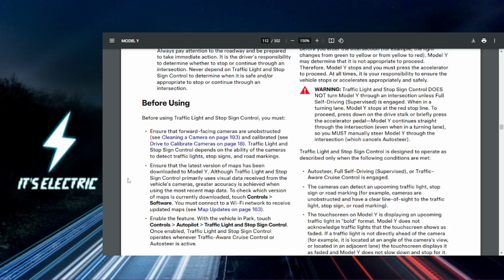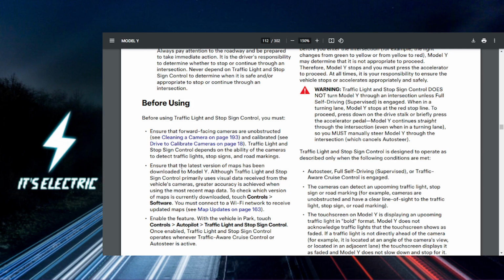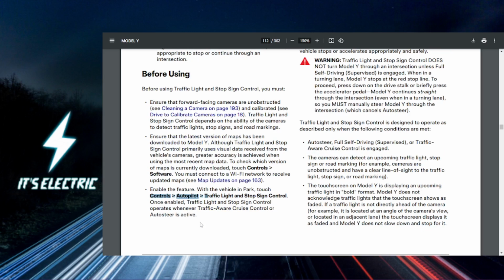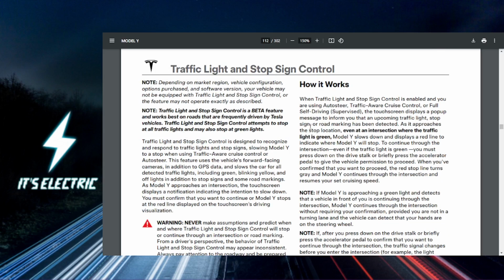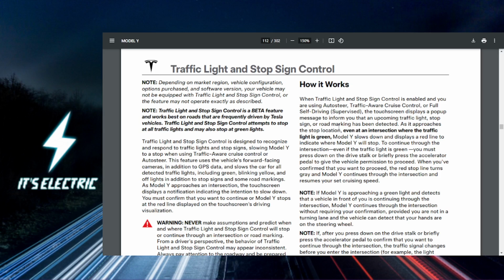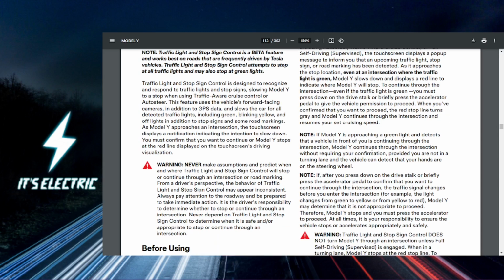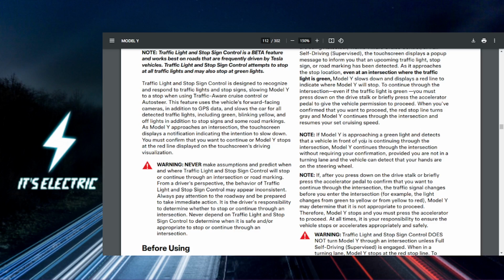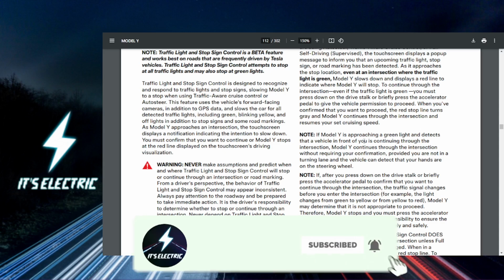Tesla: How To Use Traffic Light and Stop Sign Control - 2024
Tesla: How To Use Traffic Light and Stop Sign Control